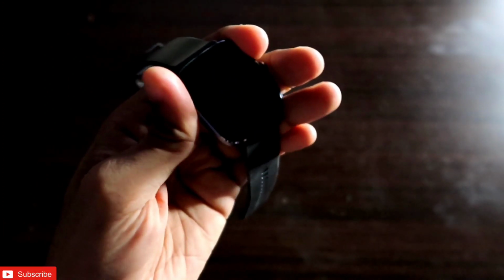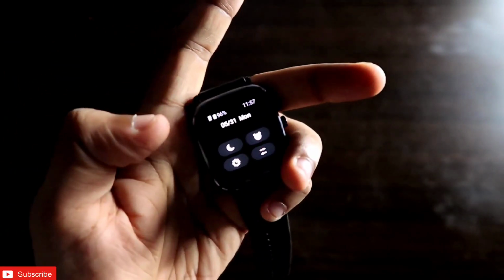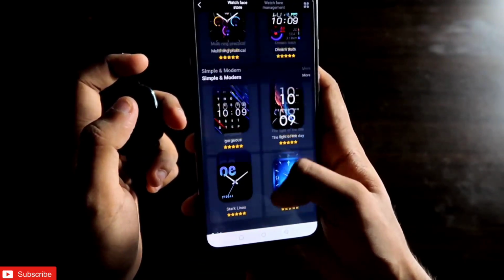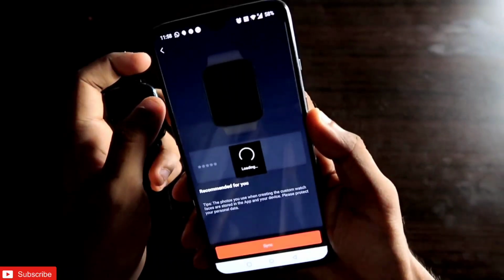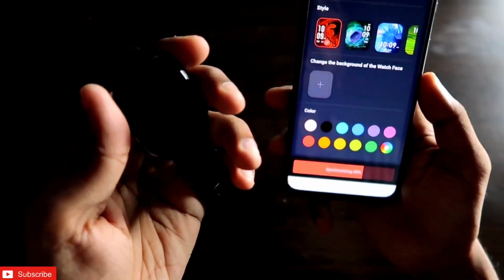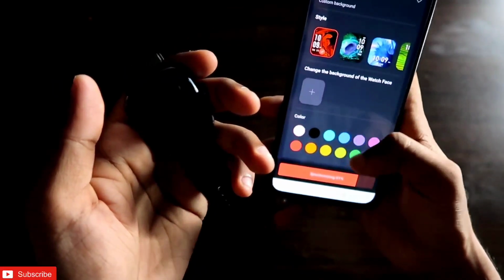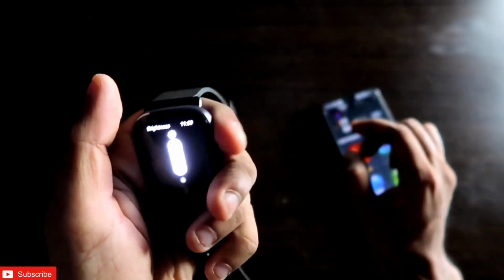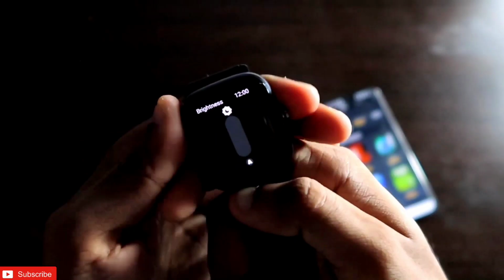Turn your Amazfit Gts 2 Mini into a Mini Flashlight.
Hey guys in this video I am talking about how you can turn your amazfit Gts 2 Mini to a mini flashlight.